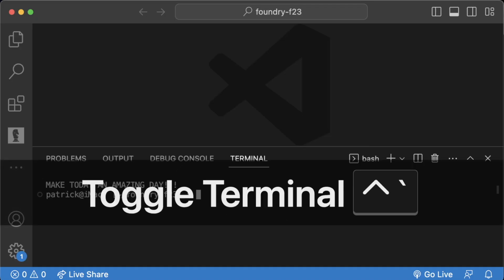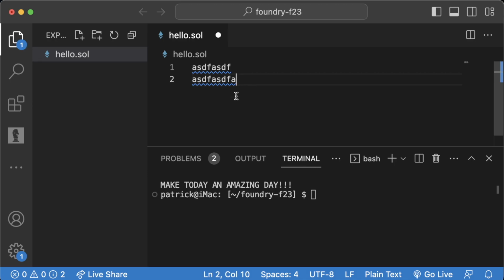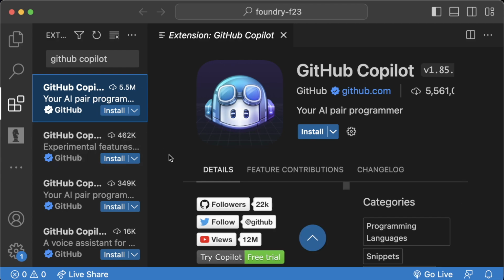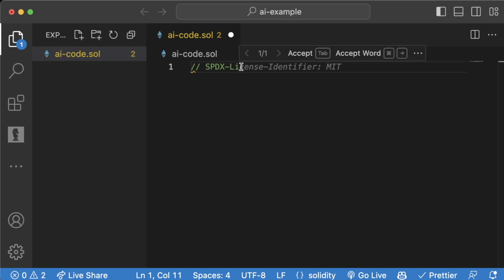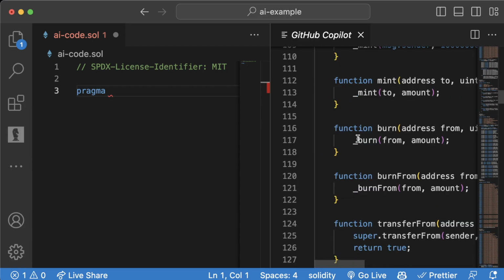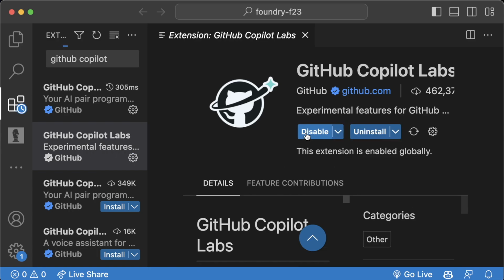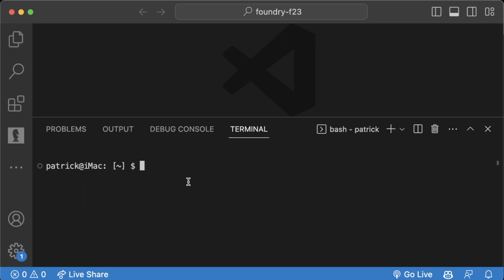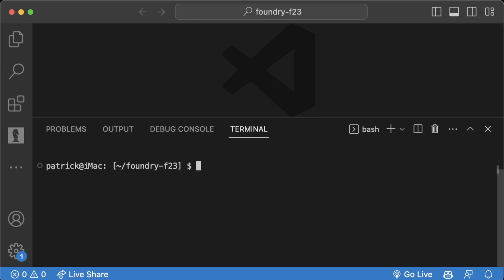Lesson 6 Part 6 | VSCode Setup - Solidity & Foundry Full Course